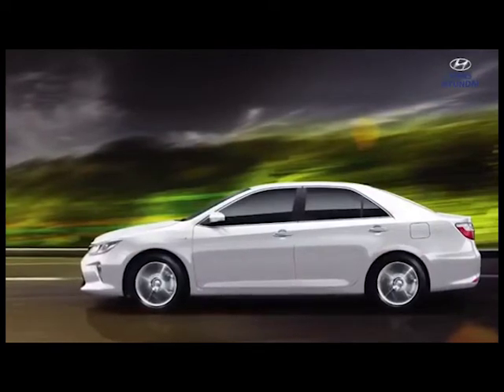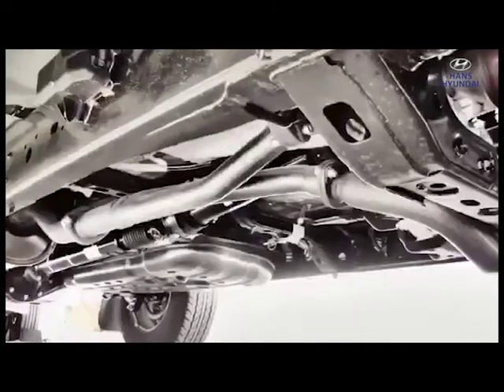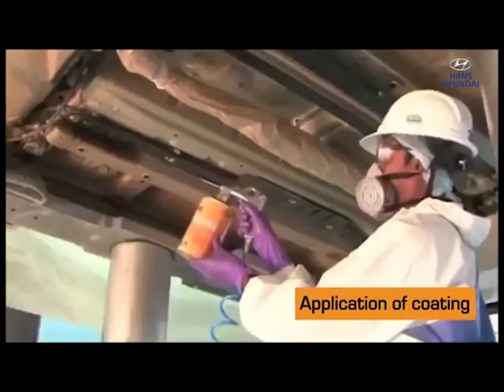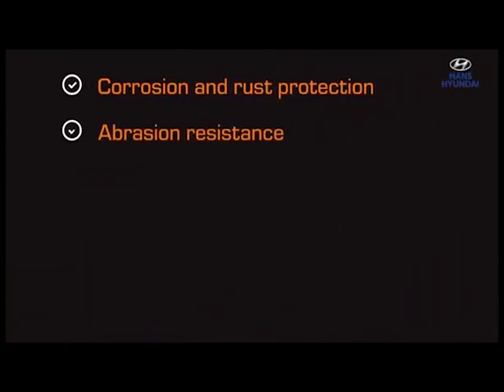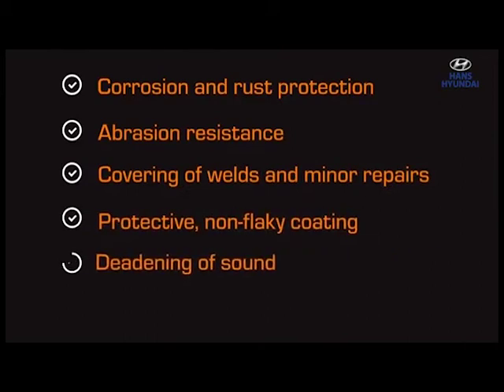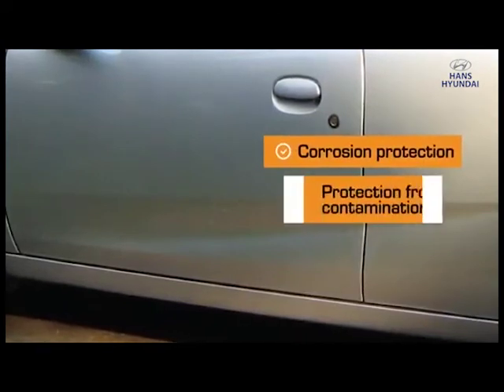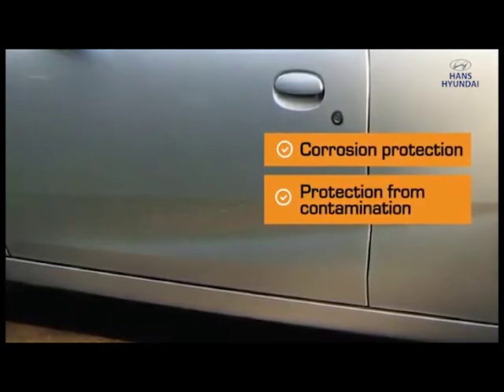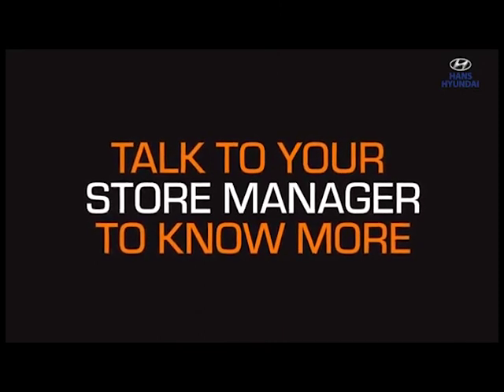Hans Hyundai Introduce Under body Silencer Treatment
3M Underbody and Silencer Treatment protect your car and underbody from rust, corrosion, and rain. It also safeguards your paint and plastic finish for a long time.

It’s like a protective shield including covering of welds and minor repairs for your car.

*T&C Apply.